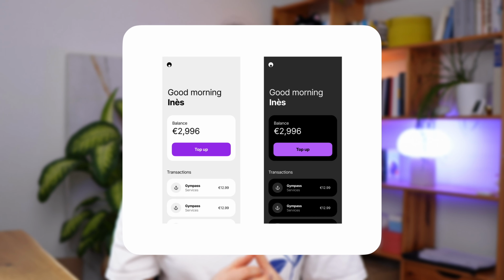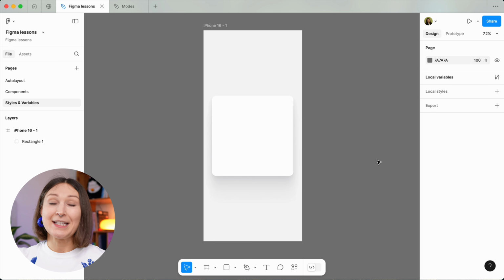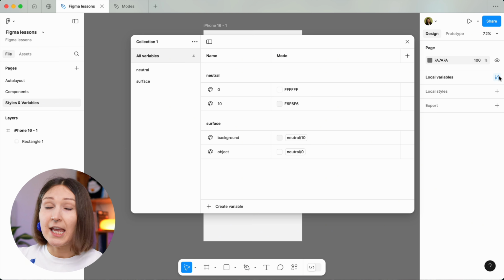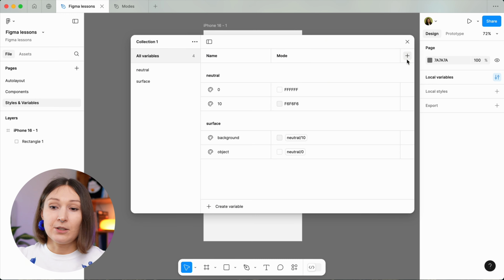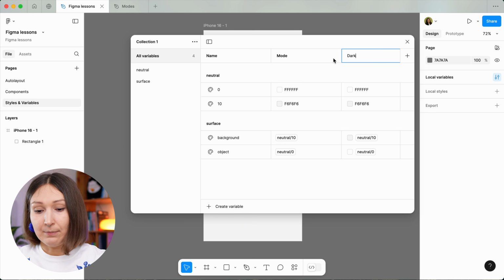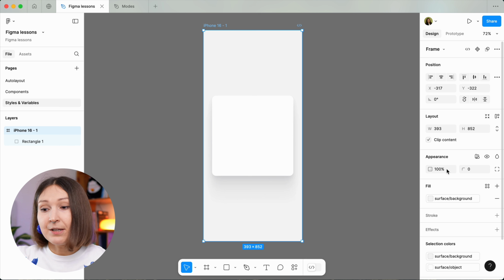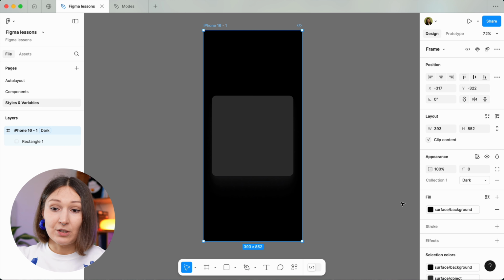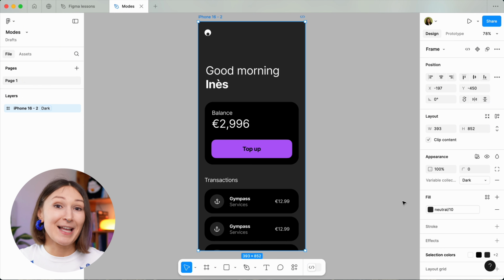Creating dark&light modes with variables | FREE Figma course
👉 The UX Portfolio Club (1 seat left)

⬇️ Let me know what is still unclear for you in Figma.